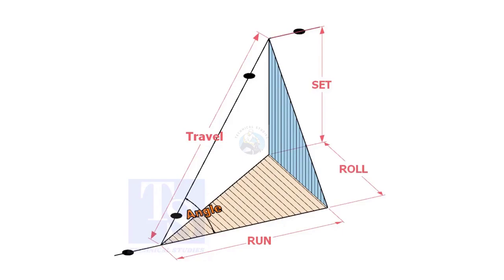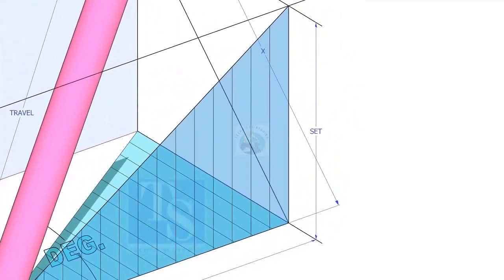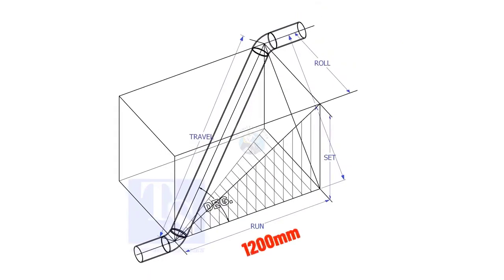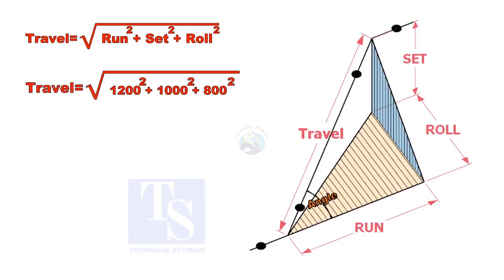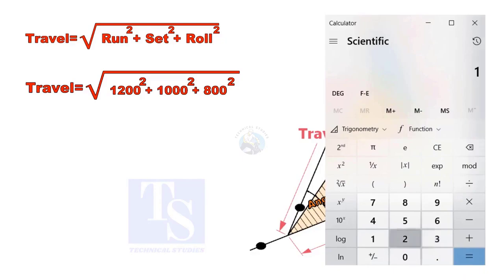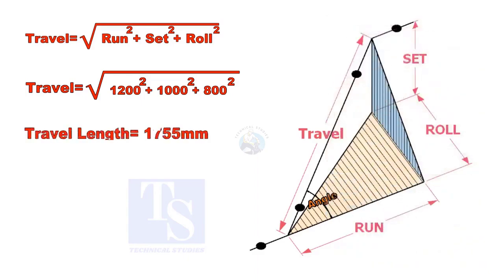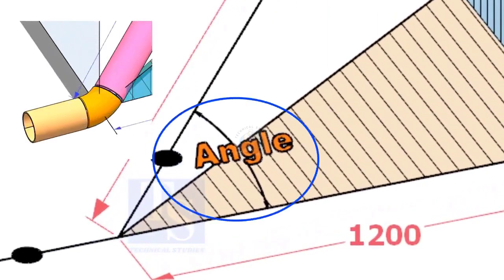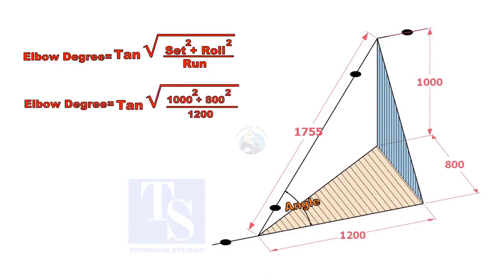Piping, Set, Run, Roll, Travel Calculations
Piping, Set, Run, Roll, Travel Calculations.  @technicalstudies.